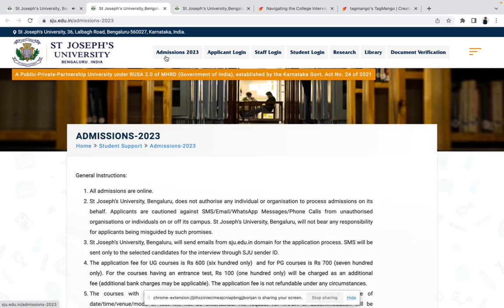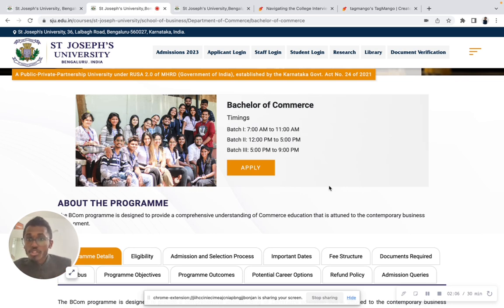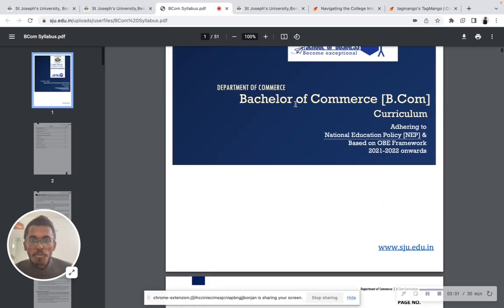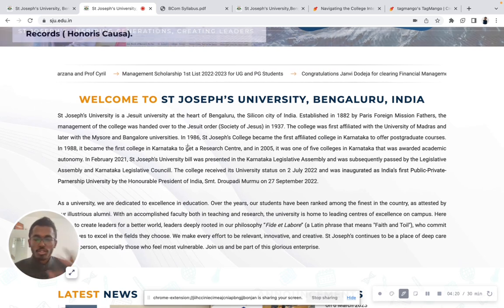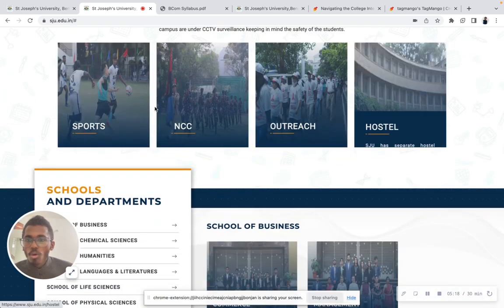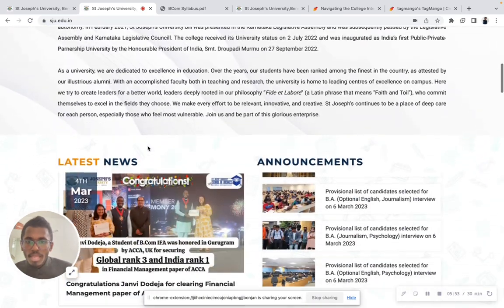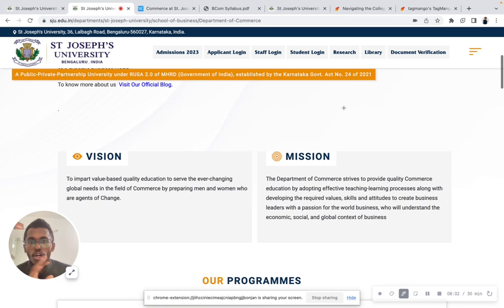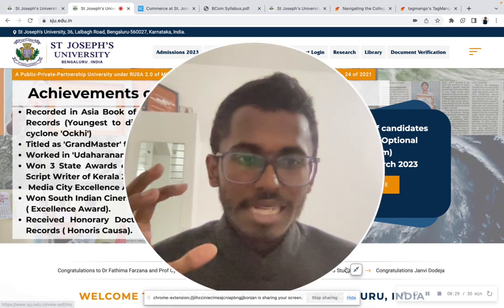Master Your Interview: Tips and Strategies for Success at St. Joseph's University | Pawan SS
Hello everyone,

I am Pawan, a Law Trainer, Interview Specialist, Vlogger, YouTuber, Influencer, and Motivational & Public Speaker.